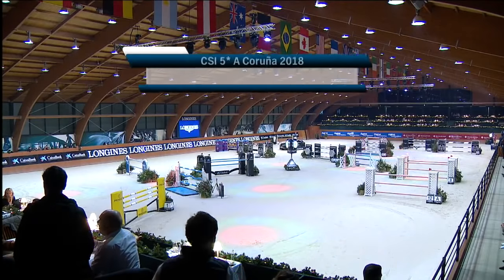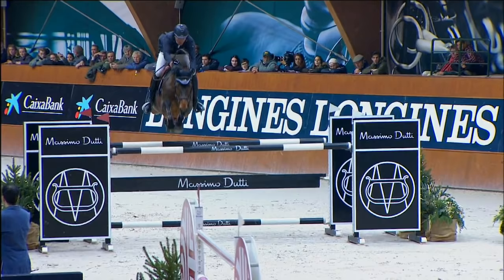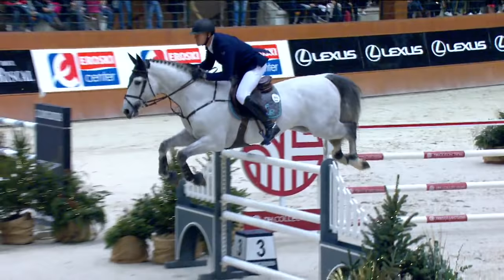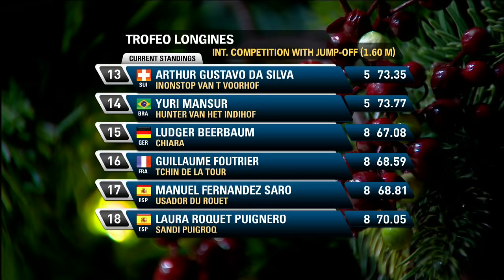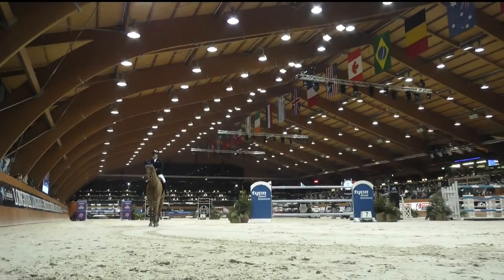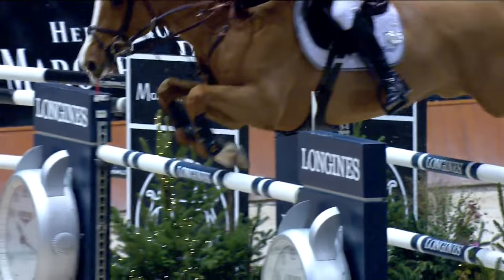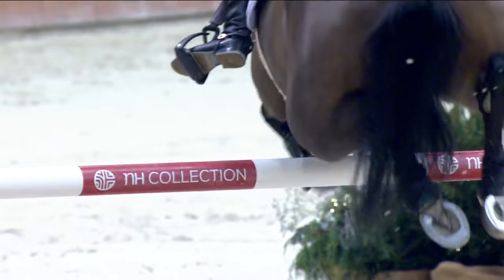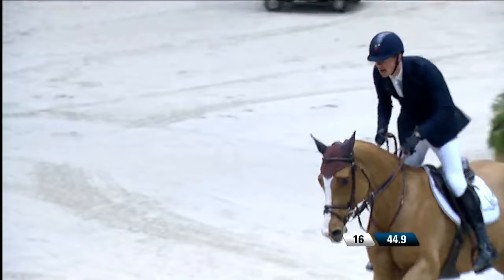RE-LIVE | Trofeo Longines | La Coruña | Longines FEI Jumping World Cup™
Hola amantes de los caballos! Enjoy the Trofeo Longines from the Casas Novas in La Coruña (ESP) where this weekend's leg of the Longines FEI World Cup™ takes place!